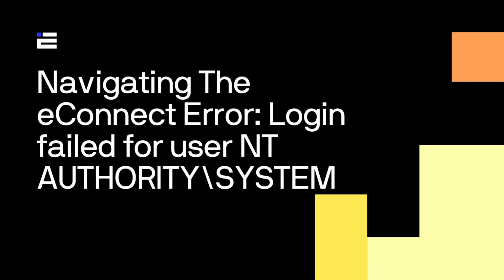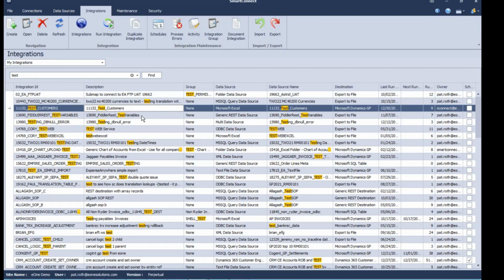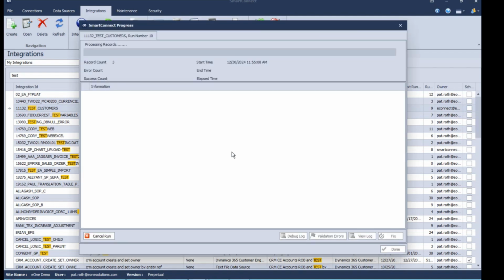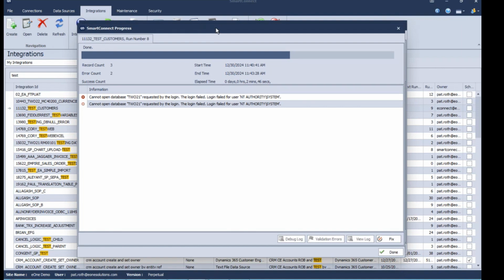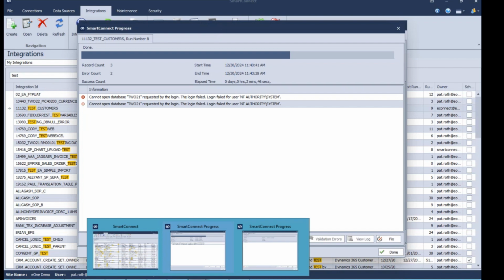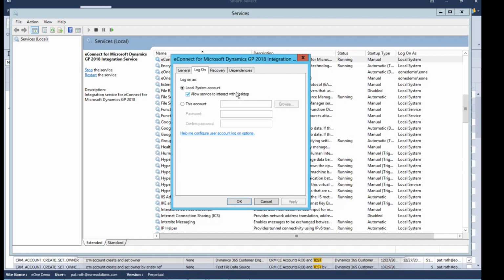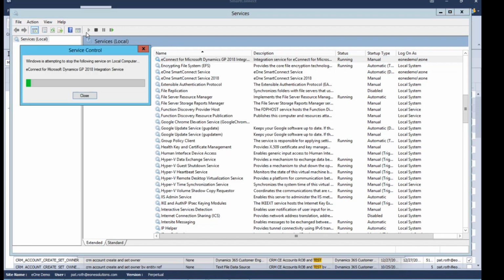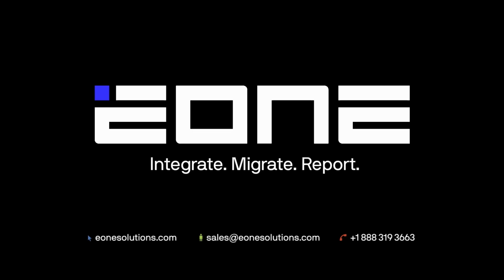Navigating The eConnect Error: Login failed for user NT AUTHORITY\SYSTEM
This video explains how to resolve the "Login failed for user 'NT AUTHORITY\SYSTEM'" error in eConnect. This error typically occurs when SQL Server authentication issues or permissions are improperly configured. To fix it, you should ensure that the correct SQL Server user credentials are set, the SQL Server service account has the necessary permissions, and that the application runs under the appropriate security context. The solution also advises troubleshooting potential mismatches in authentication modes and configuration settings.

For more details, you can access the full article here.